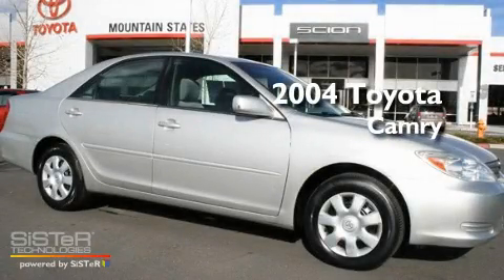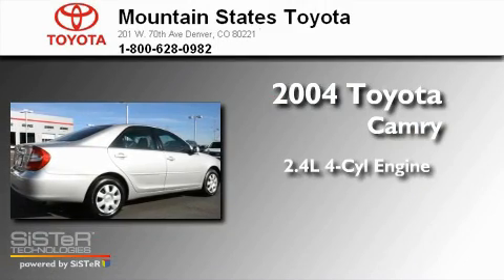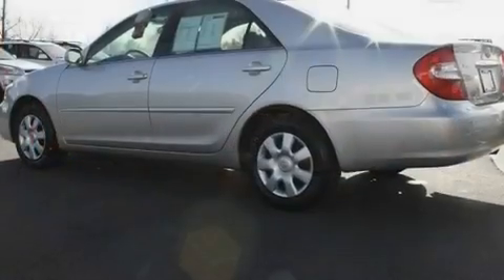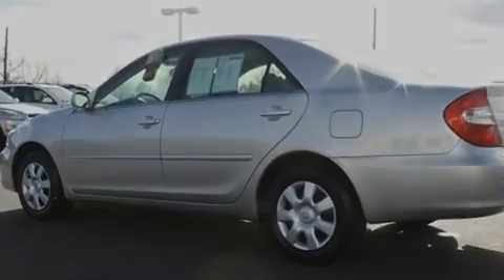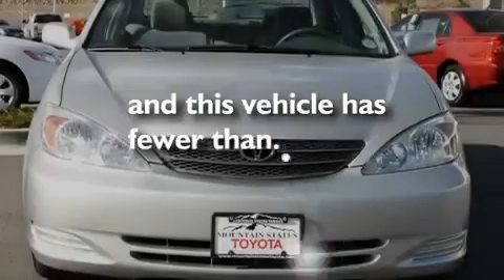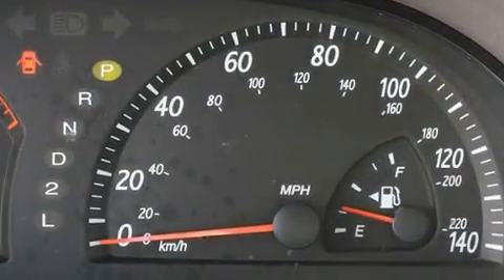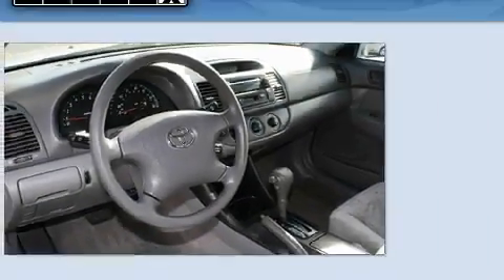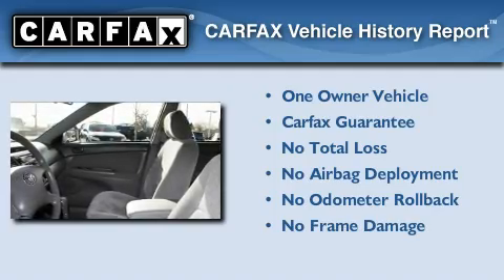2004 Toyota Camry Denver CO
Year: 2004
 Make: Toyota
 Model: Camry
 Engine: 2.4L I-4 cyl
 Trans.: 4-Speed Automatic
 Exterior: Gold
 Miles: 39,937
 Interior: Beige

 201 W. 70th Ave.

 2004 Toyota Camry Denver CO